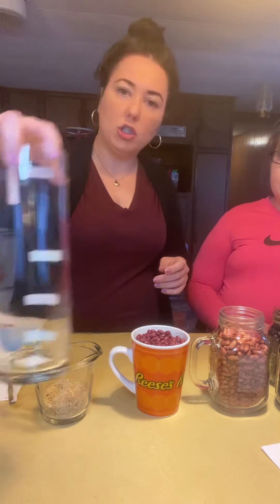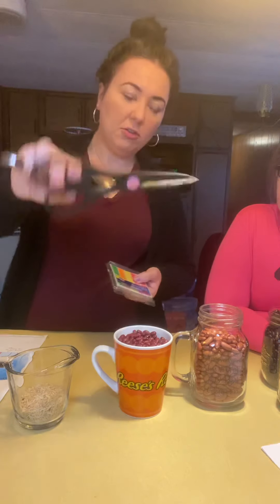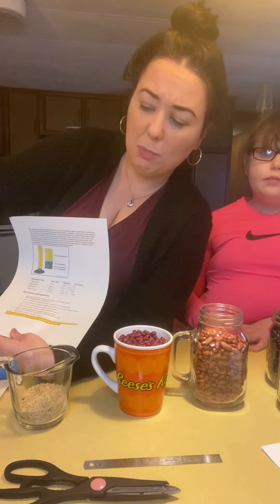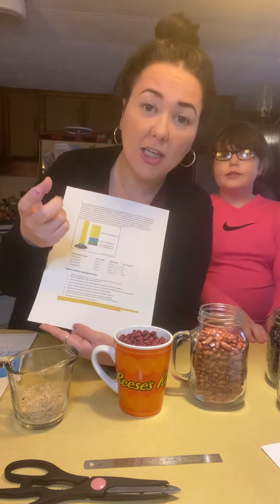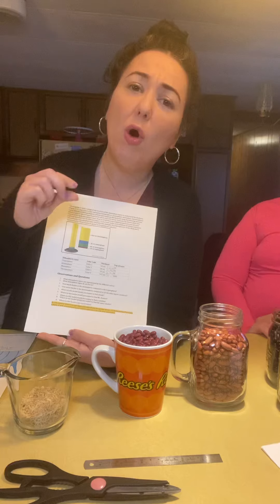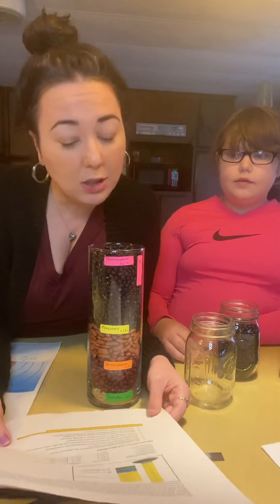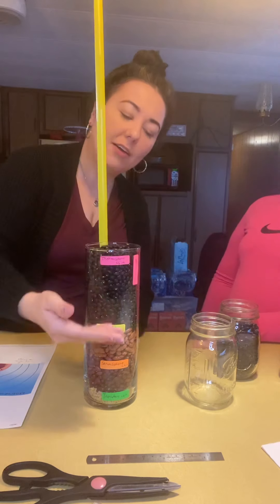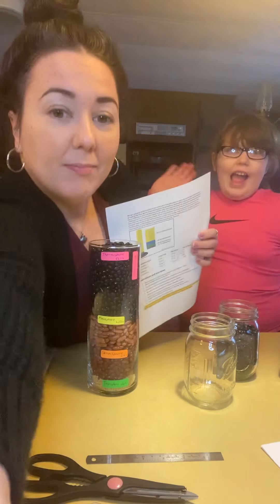Atmosphere layers activity